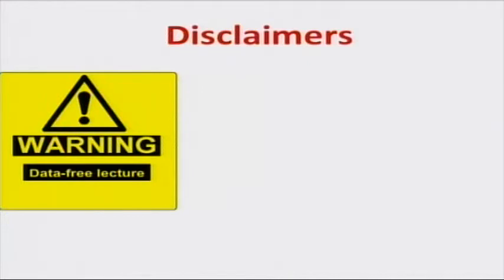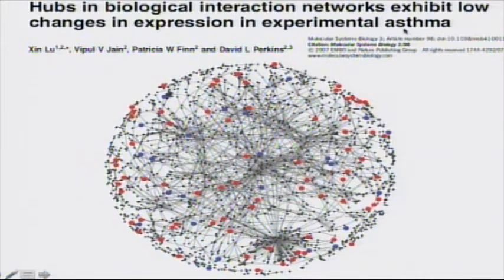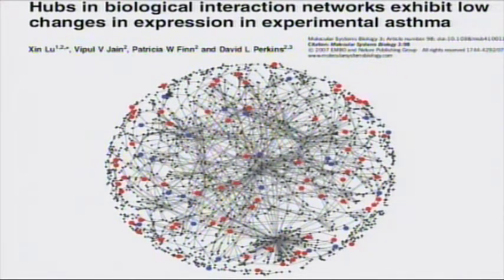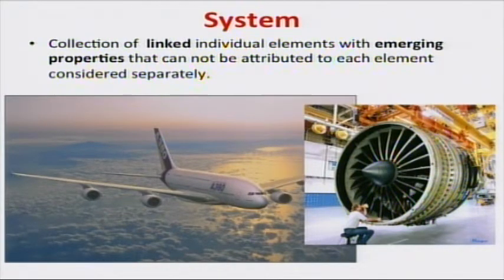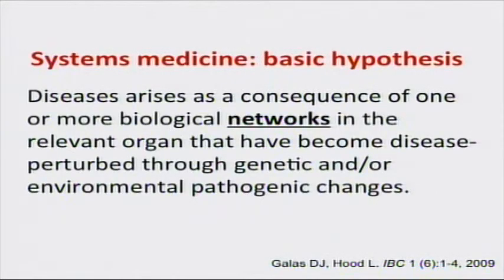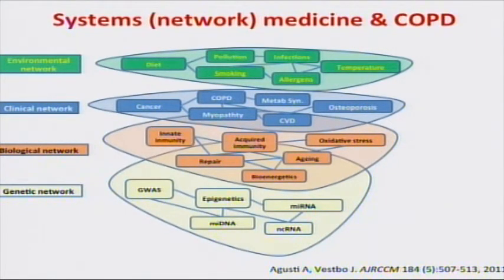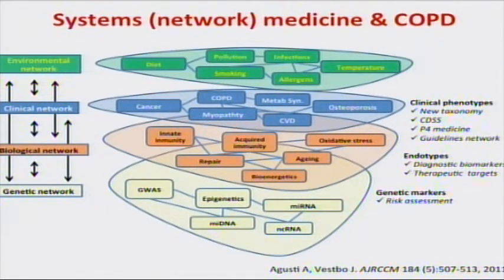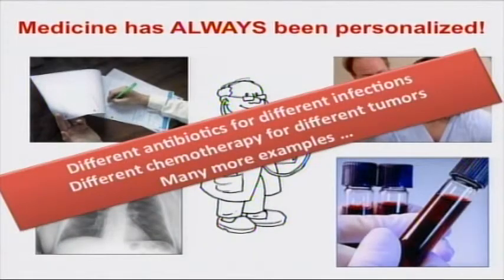10) Alvar Agusti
From Systems Biology to Systems and Personalized Medicine

Respiratory and cardiovascular diseases

22 - 23 November 2013

Modena, Complesso San Geminiano

International post-graduate course on respiratory and cardiovascular diseases 2013